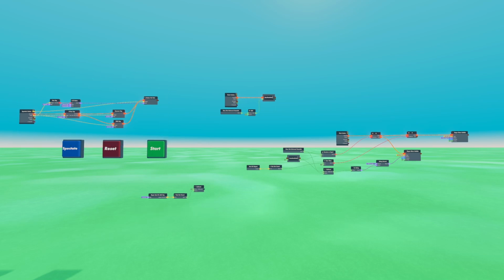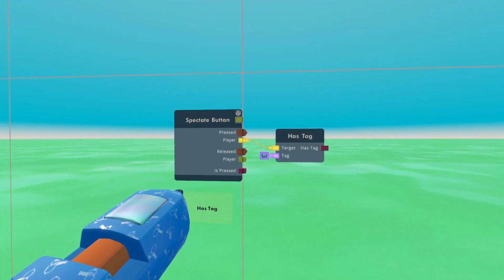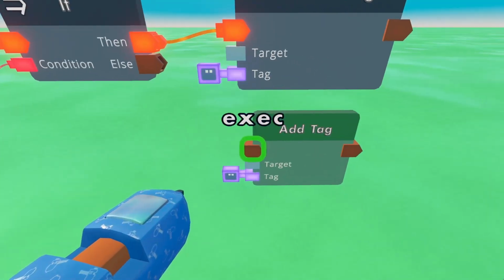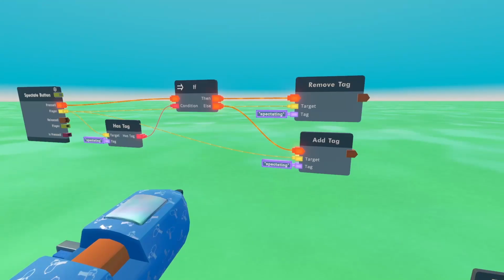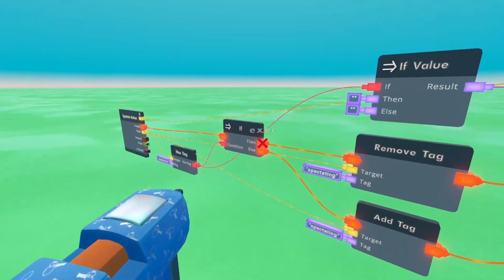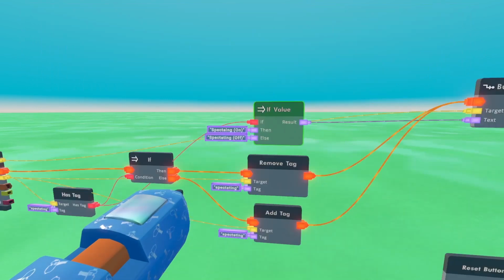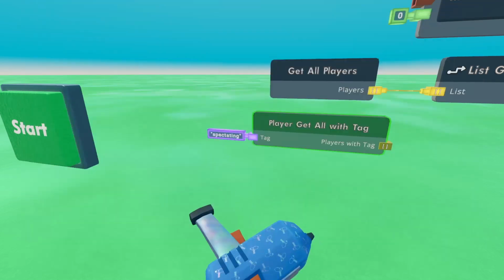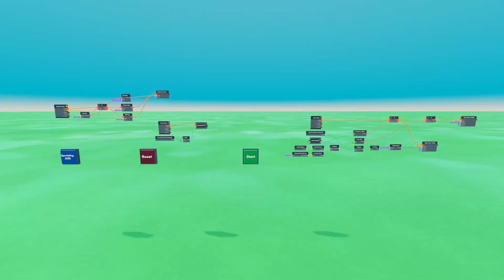Game Start Delay Rec Room CV2 tutorial (SPECTATING) Part 2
Tutorial made by @EmpireShark

Welcome to Empire Studios, your go-to creative club in Rec Room! Led by EmpireShark, we're all about building, drawing, and hanging out with friends.

Join Empire Studios for a creative journey like no other! 🚀🌟